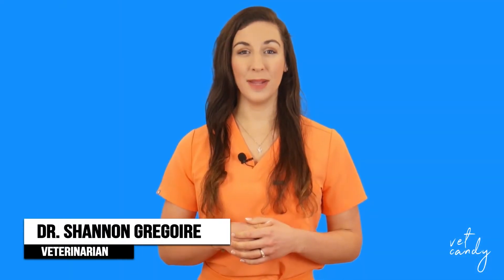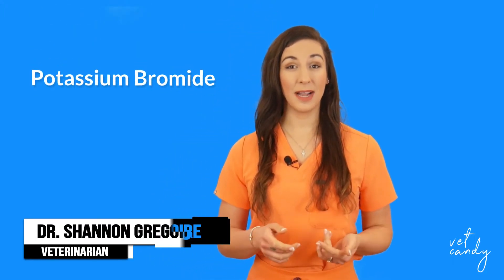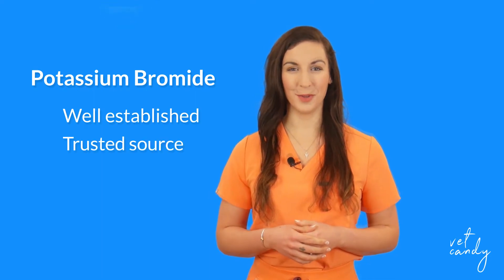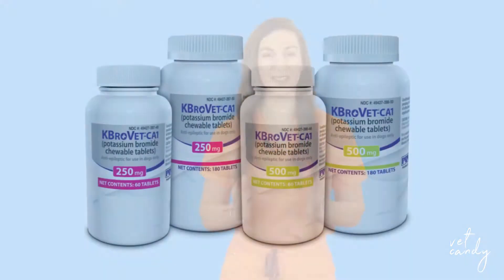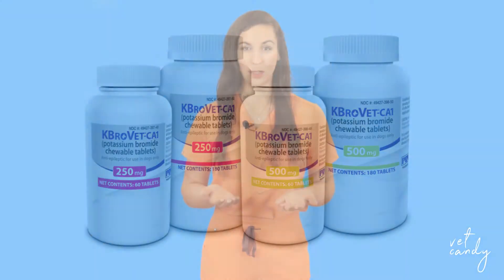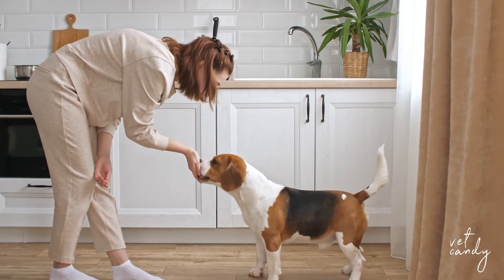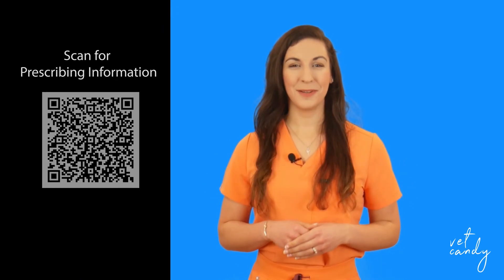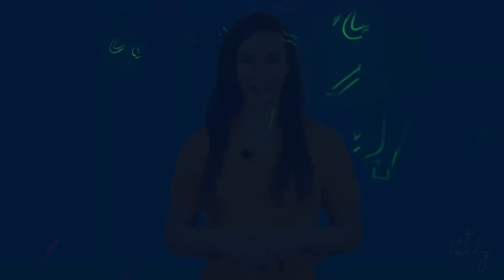Dr. Shannon explains why KBroVet®-CA1 is the convenient choice in dog seizure management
As the first conditionally approved drug for canine epilepsy, KBroVet®-CA1 pioneers a new era in veterinary medicine. Its once-a-day treatment regimen aligns seamlessly with the busy schedules of modern pet owners, eliminating the hassle of multiple doses. What sets KBroVet-CA1 apart even further is its extended half-life, offering prolonged effectiveness and providing peace of mind to pet owners, knowing their beloved companions are covered even if a dose is missed.

PRESCRIBING INFORMATION

KBroVet®-CA1 (potassium bromide chewable tablets) For complete prescribing information, see full package insert.

Caution: Federal law restricts this drug to use by or on the order of a licensed veterinarian. It is a violation of Federal Law to use this product other than as directed in the labeling.
Indication: for the control of seizures associated with idiopathic epilepsy in dogs.

Warnings: Not for human use. Keep out of reach of children. Contact a physician in case of accidental ingestion by humans. KBroVet®-CA1 should not be used in animals with a history of hypersensitivity to bromide or any of the components of the tablets. Not for use in cats. Keep tablets in a secured location out of reach of dogs, cats, and other animals to prevent accidental ingestion or overdose.

Precautions: The safe use of KBroVet-CA1 Chewable Tablets has not been evaluated in dogs that are intended for breeding, that are pregnant or lactating, or less than 6 months
of age. Reproductive effects of potassium bromide (KBr) have been reported in other species. In dogs, ataxia, diarrhea, hematochezia, excessive salivation, shivering, skin lesions, stupor progressing to coma, and death have been reported with high doses.(1,2) Dogs receiving KBroVet-CA1 should be carefully monitored when changing diets, administering chloride-containing IV fluids, and administering concurrent medications. Careful monitoring is important in dogs that have a condition that may cause difficulty maintaining electrolyte balance. Animals with decreased renal function may be predisposed to bromide toxicosis. Some dogs may experience epileptic episodes that are unresponsive or refractory to KBr monotherapy and KBr alone may not be adequate treatment for every dog with idiopathic epilepsy.

Conditionally approved by FDA pending a full demonstration of effectiveness under application number 141-544. Pegasus Laboratories, Inc.